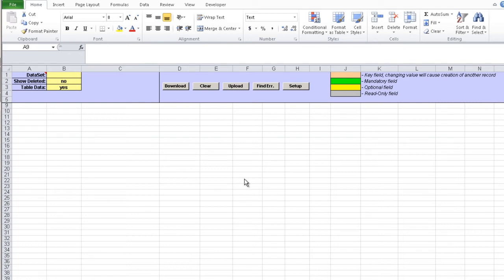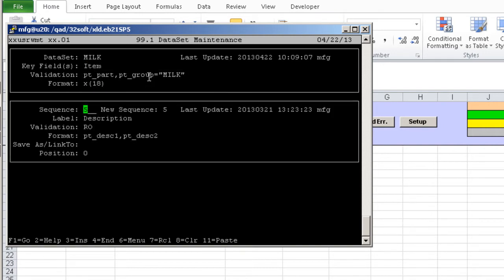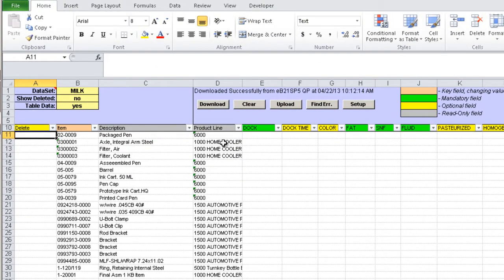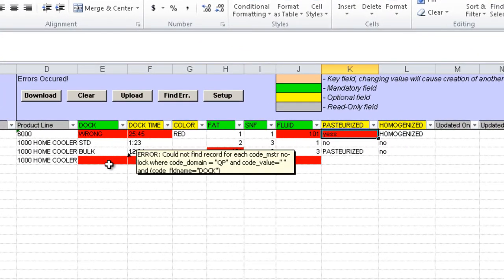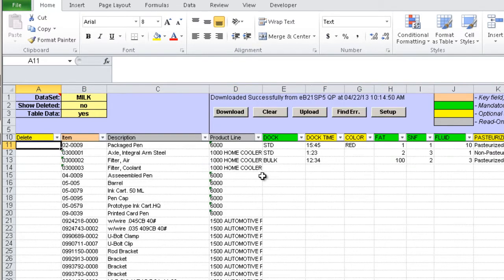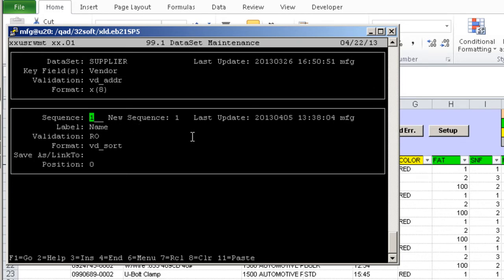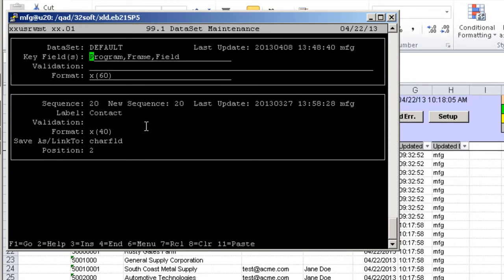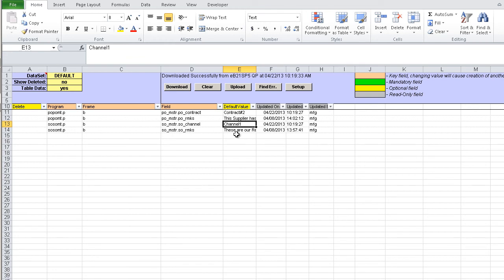32 Soft Extension Workbench for QAD - 32Soft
Extension Workbench is an Excel Loader tool built to expand QAD functionality by accommodating supplementary data, which normally are hosted outside of QAD ERP. Extension Workbench not just allows you to define additional fields to virtually any QAD table, but also provides a great capability for massively managing the additional data from convenient Excel Spreadsheet. Once hosted within QAD ERP, the new data provide reliable foundation for accurate reporting, process improvement and excellent support for making the right decision.